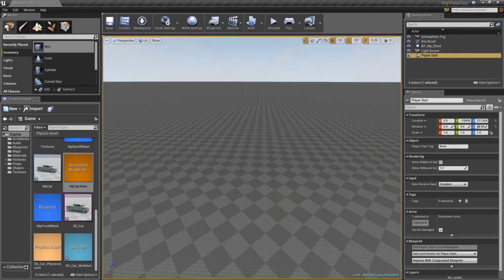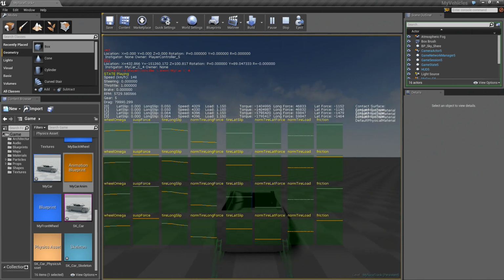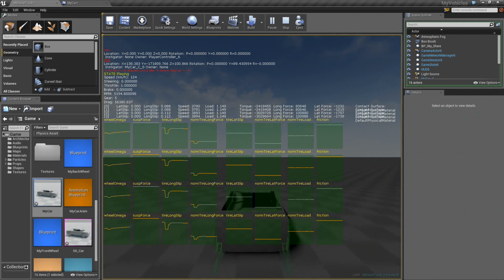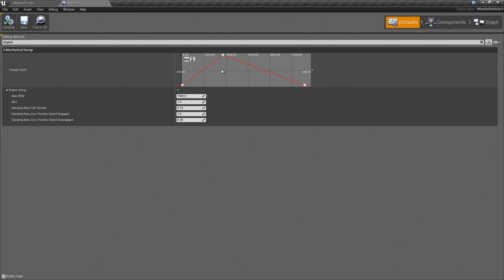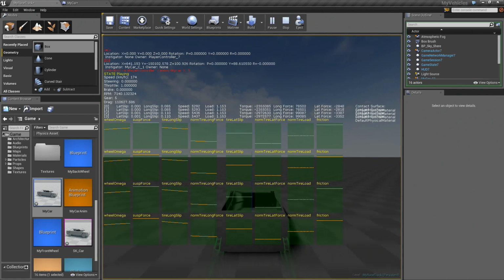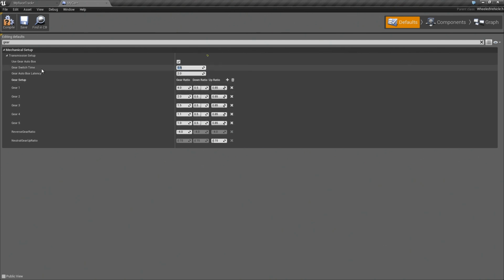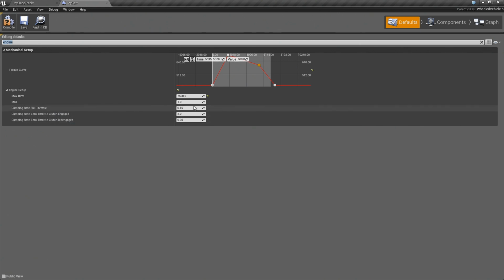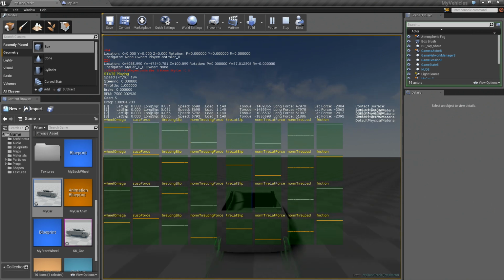Vehicles: Top Speed & Acceleration | 02 | v4.2 Tutorial Series | Unreal Engine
In this video, we look at top speed and acceleration of the car. We tune the engine and transmission, as well as give a quick overview of gears and clutch settings.